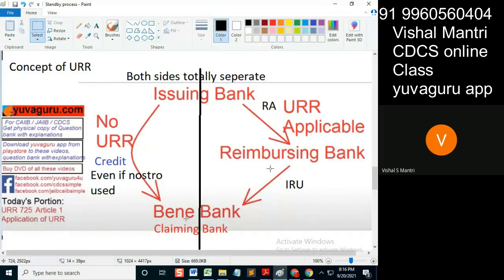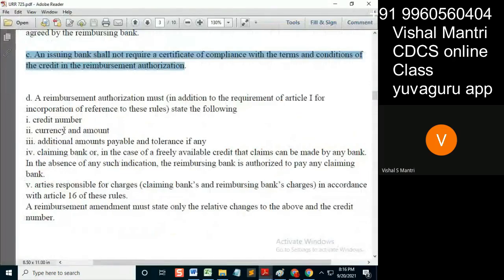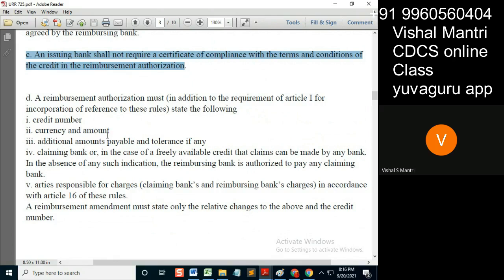CDCS class URR 19092021 watermark#short52